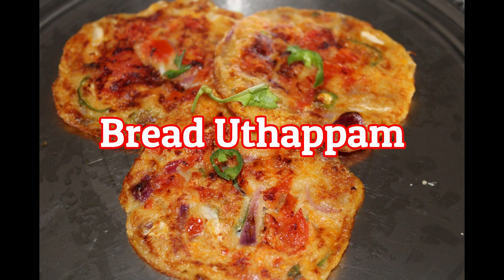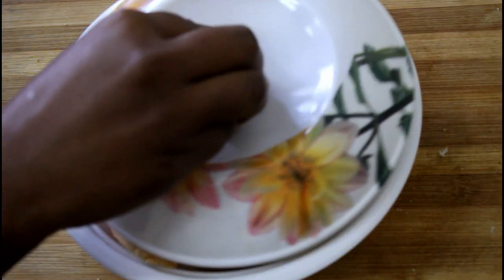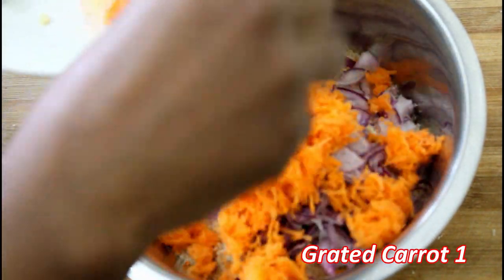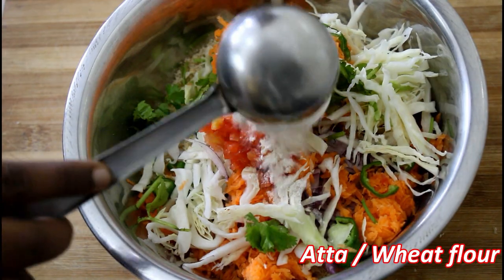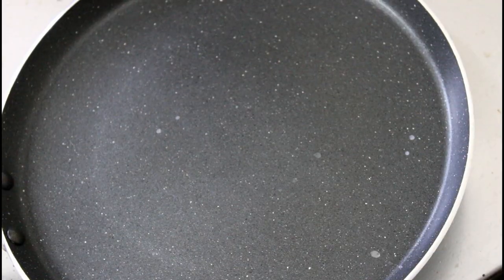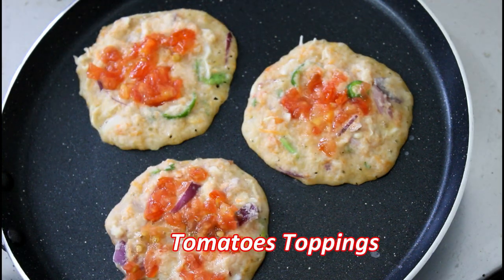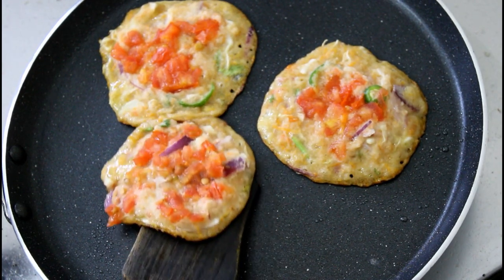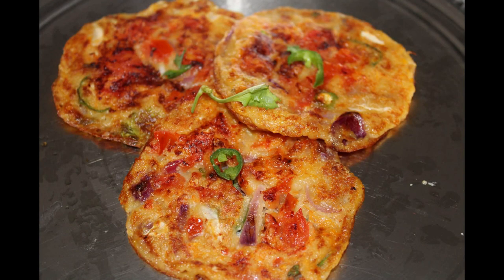Bread ஊத்தப்பம் | Bread Uthappam | Simple Breakfast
Samayal snegidhi is the Tamil Youtube channel which entertain the people by its useful cooking, organizing, DIY making, reviews and vlog videos. The good thoughts, possitivity, tips to lead life happily are shared with people in Tamil in an interesting way. Thamizhal Inaivom. தமிழால் இணைவோம்!!!